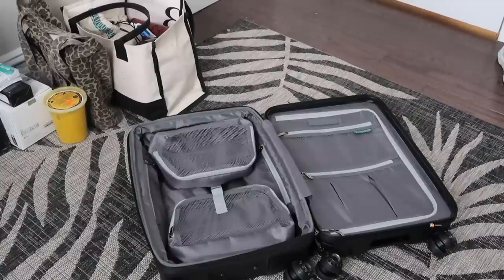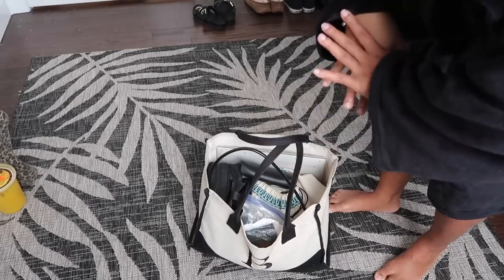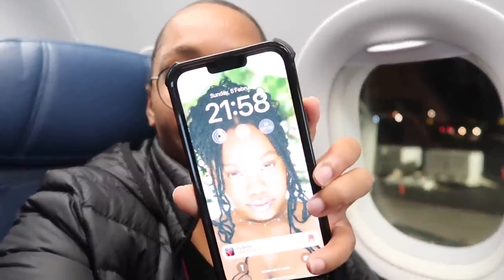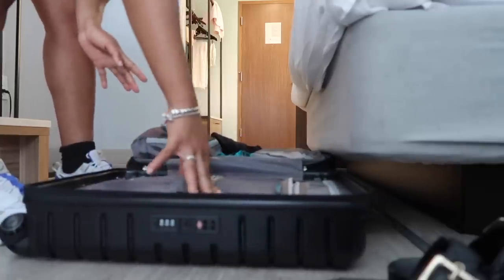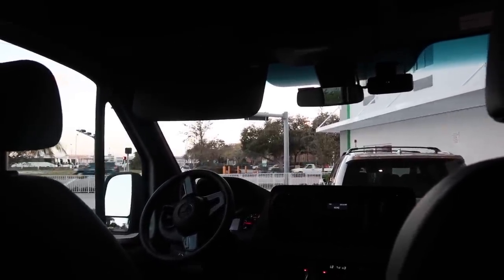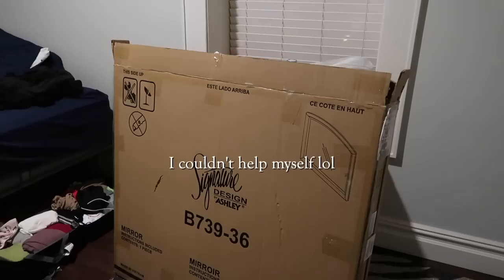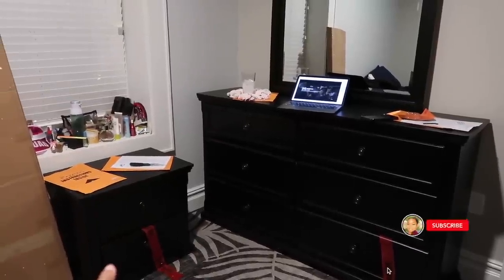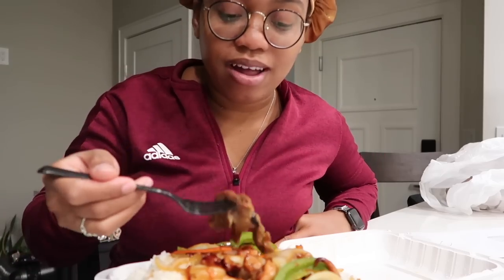Miami Vlog | Chad Is In New York City + Date Night + Delta Sky Club + Setting up New Furniture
Heyyyy B-sqaudd!! Welcome to another vlog! Come with me and my sister to Miami, It's a chill trip so no sight seeing and partying over here but definitely next time.Chad is also in New York City for a couple weeks so I'm super excited about that; we'll do some travel / touristy NYC videos together =) We also went on a little date night at a hookah lounge after I dropped mommy at the airport. In this vlog you'll also see me fan girl over Delta Sky Club ( I can't believe you guys didn't tell me how nice it is, now I'll always need to visit an airline lounge when I travel lol ) Call me Bob the builders girlfriend because I was setting up new furniture for my room and I swear it looks amazing. I hope you enjoy this vlog.

♡ CHAPTERS
0:00 Intro + Pack with me for Miami
4:59 Delta Sky Club
7:18 Miami
15:55 Back in NYC + Picking Up Chad From JFK
17:32 Setting up New Furniture for my Bedroom
23:01 Dropping Mommy at the airport + Date night with chad
24:48 Mini Ramble + Outro

♡ LET’S CONNECT!

⊹ My Soundcloud has more ( Check my likes )

⊹ Bicana Brown
⊹ 26
⊹ Jamaican

♡ Equipment
⊹ Canon G7X Mark ii
⊹ DJI Mavic Mini 2
⊹Fly More Combo

♡ Editing
⊹ Final Cut Pro X
⊹ Photoshop